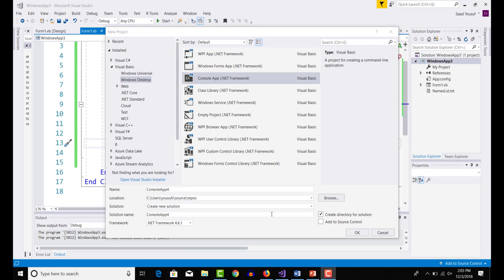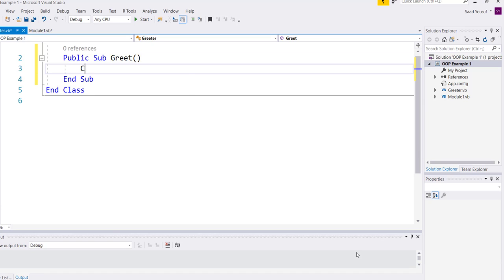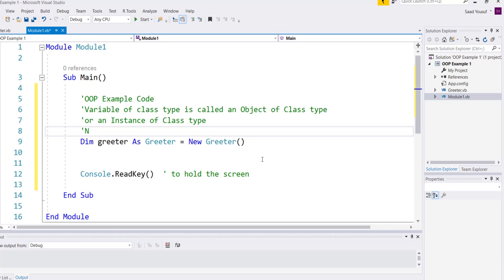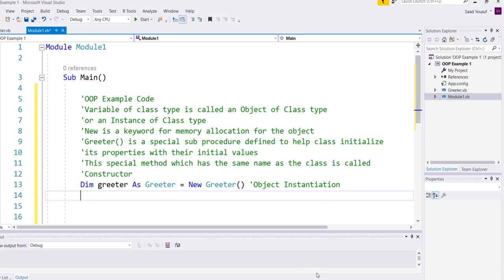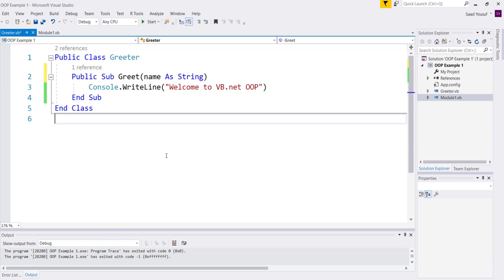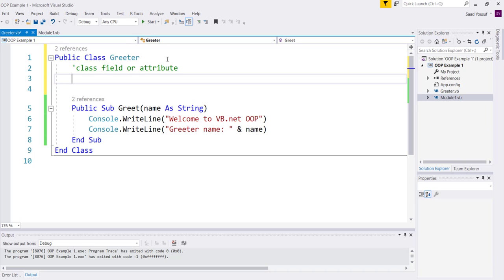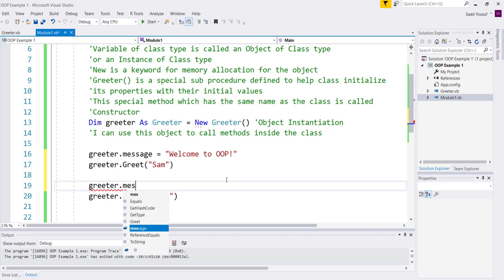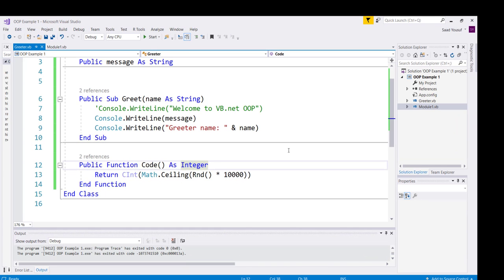Object Oriented Programming VB .net - Creating Classes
Create classes
Create Instance of class  or Objects of class
Create sub procedure and functions in a class
Class and VB .net